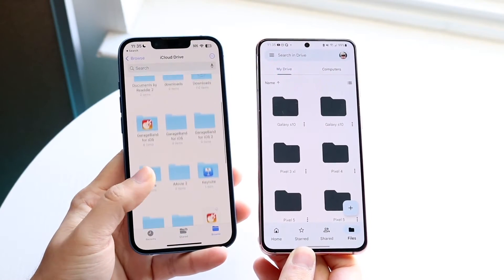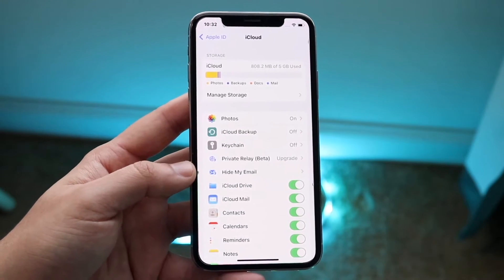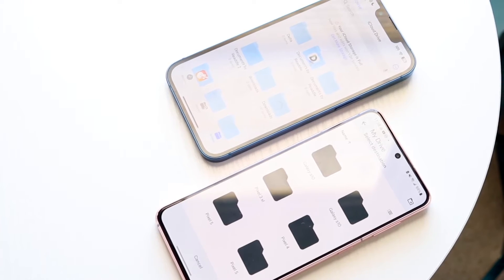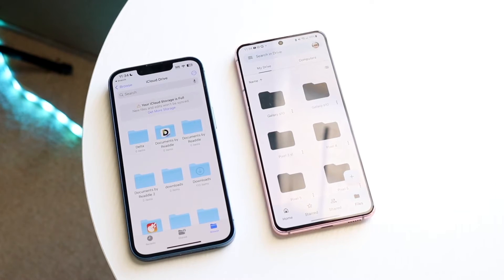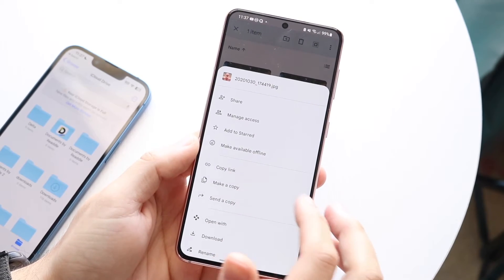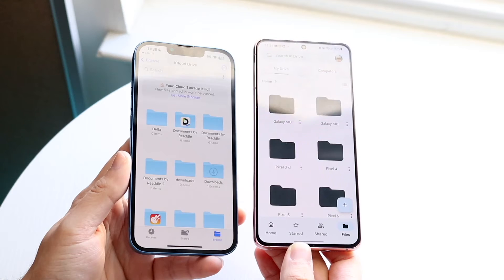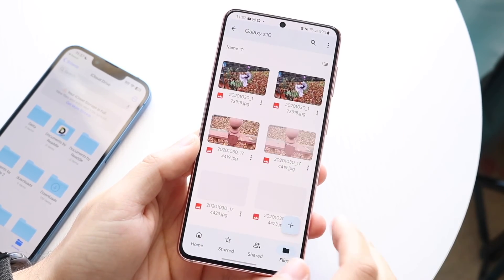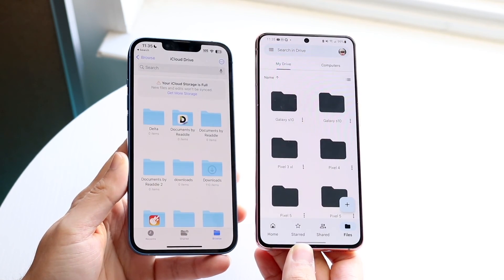Google Drive Vs iCloud Storage! (Which Should You Choose?)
Let's take a look at the Google Drive Vs iCloud Storage! (Which Should You Choose?)